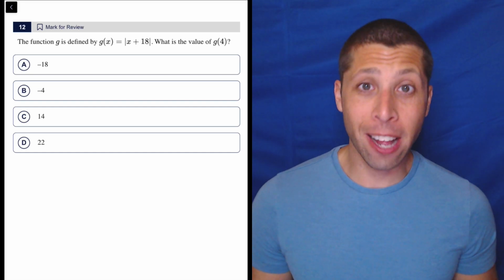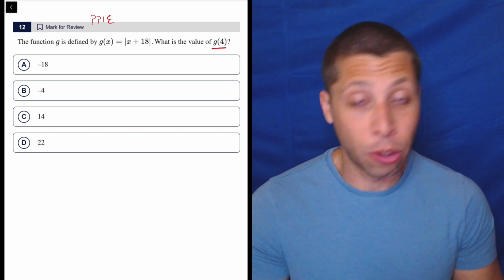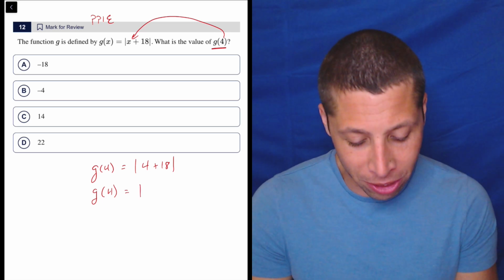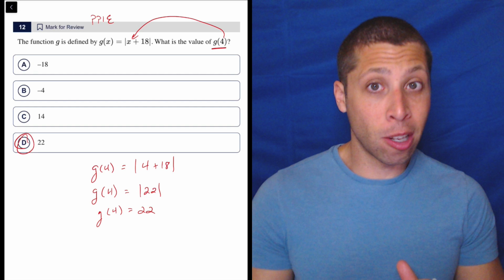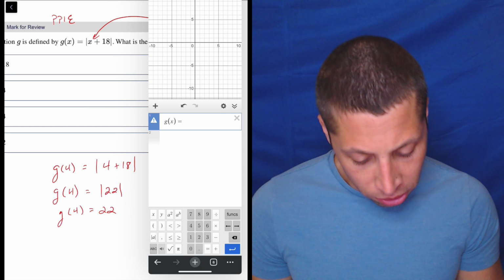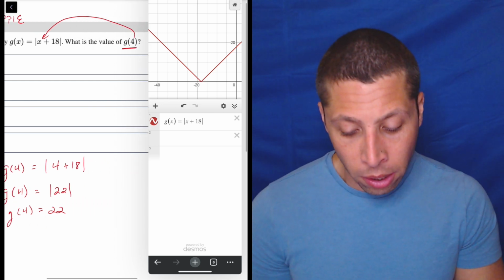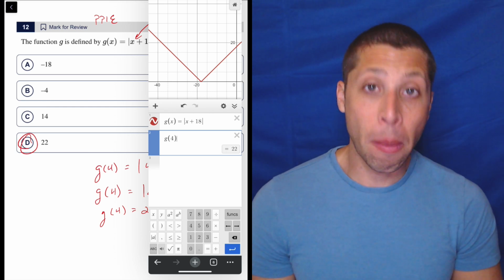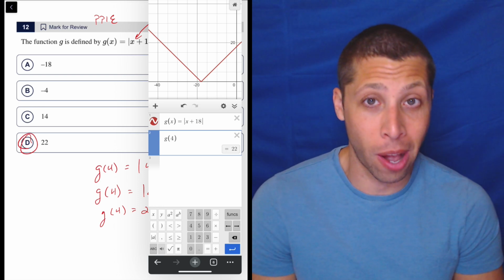Digital SAT 6, Math Module 2E, Question 12 (xy-plane)